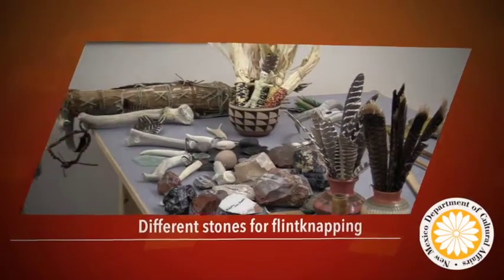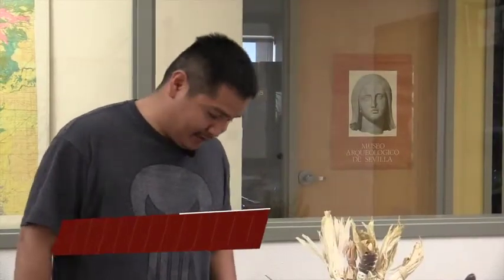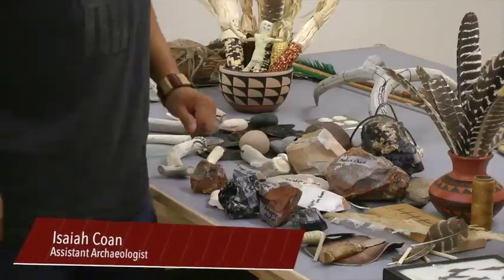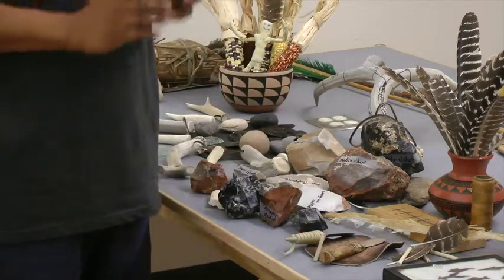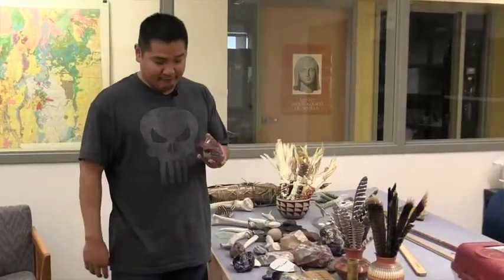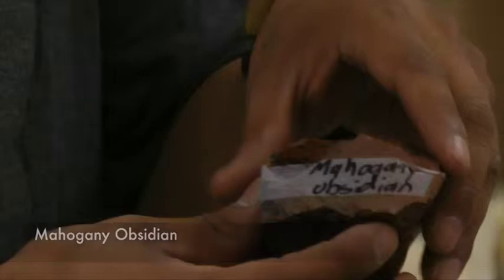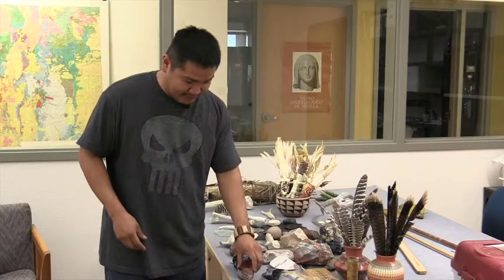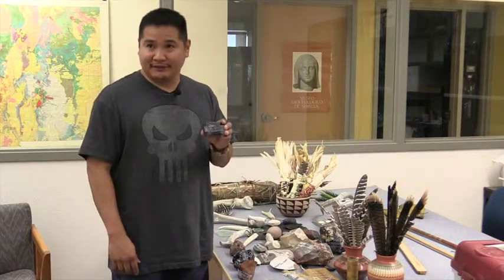How to make an arrow (part 3 of 10)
Prior to the advent of European firearms in the American Southwest by the Spanish, the bow and arrow was the primary method of food gathering and defense. In this video, Office of Archaeological Studies archaeologist Isaiah Coan introduces us to arrow making in this third installment of the video series.